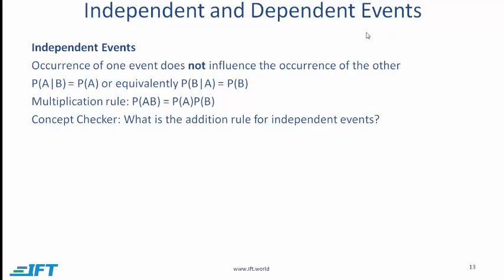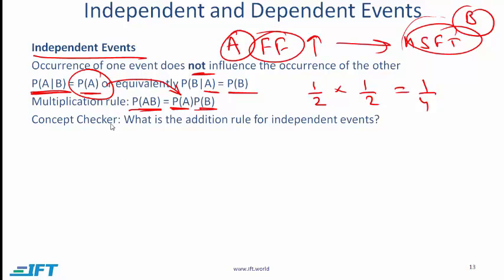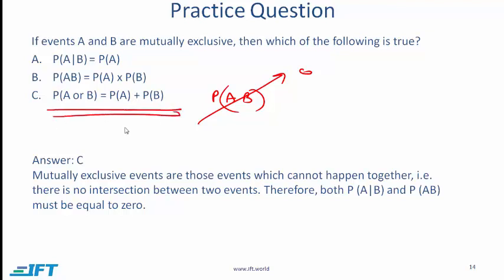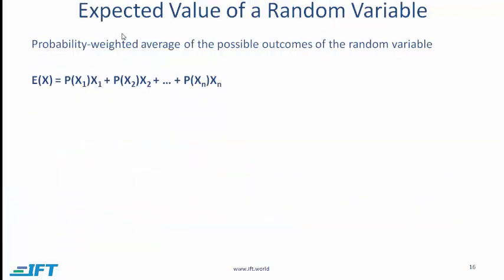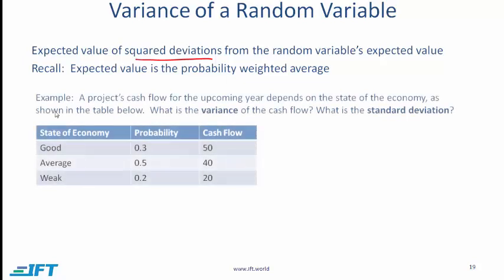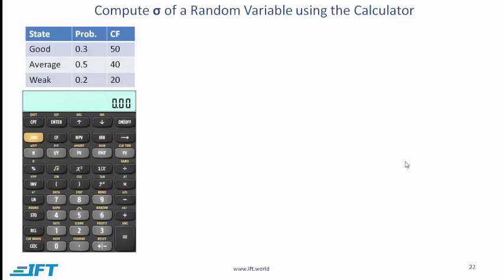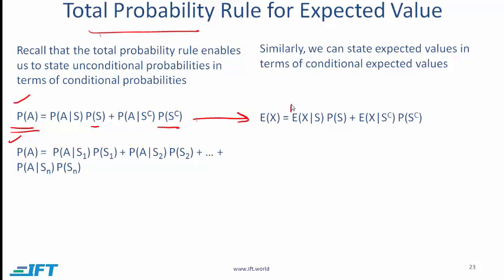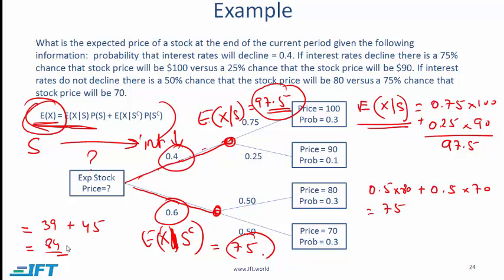Level I CFA Quant: Probability Concepts Lecture 2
Updated video with only minor formatting changes.